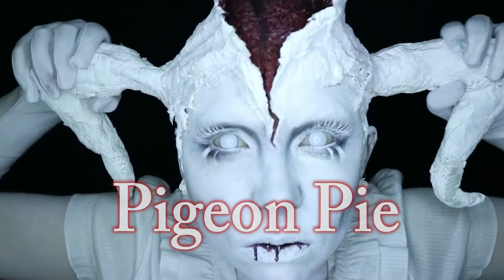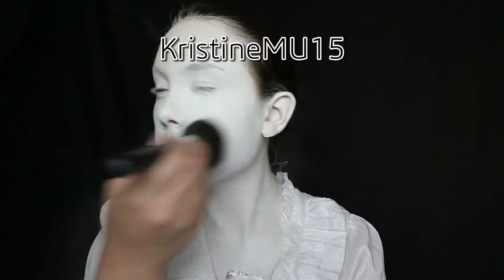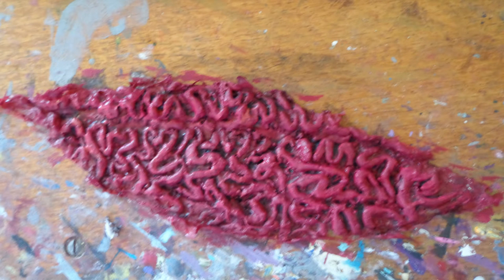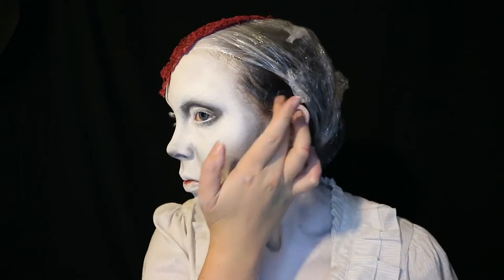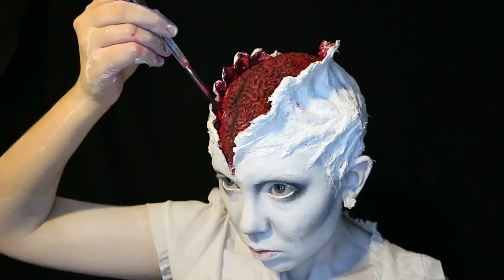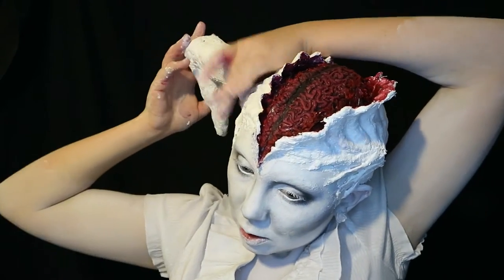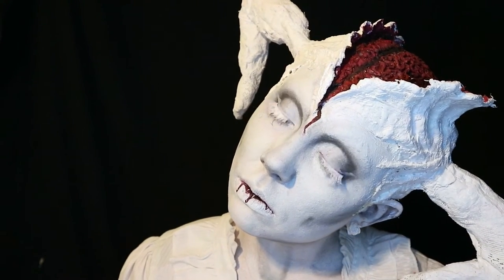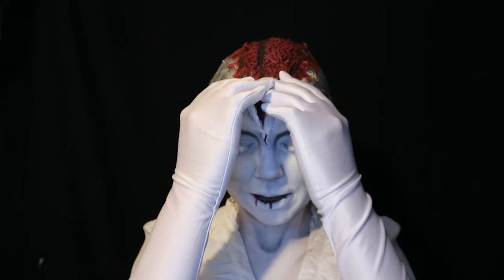Doll Makeup - Maria Rubinke inspired.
Doll Makeup Tutorial a makeup recreation of one of the pieces by Maria Rubinkec

Products Used;
Plaster Bandages
FX Gelatin
Latex
Mehron makeup paradise paint in white, red, and black
Ben Nye Clown White cream paint